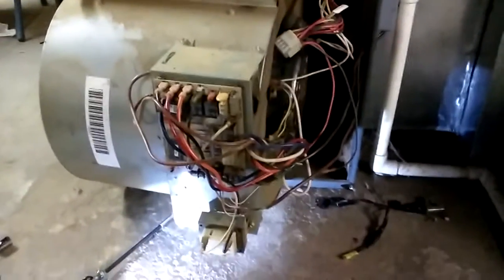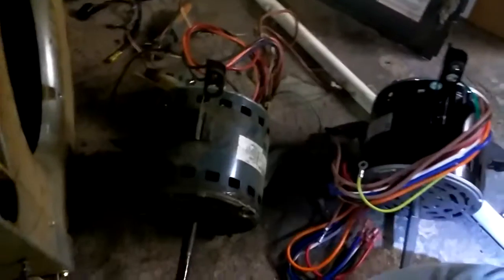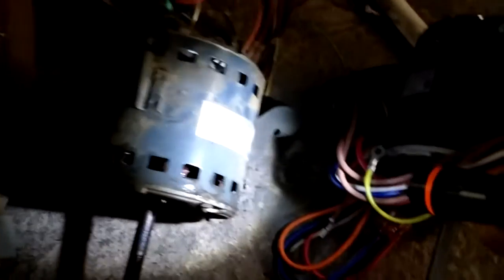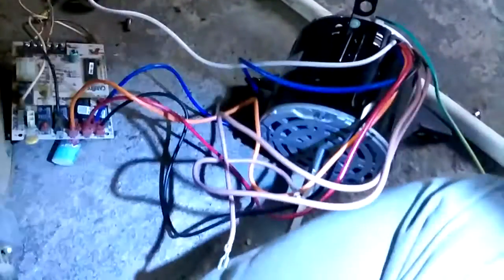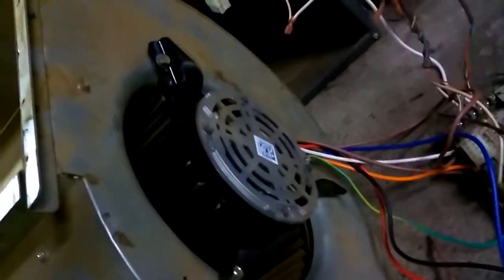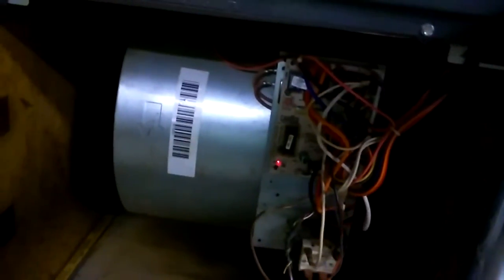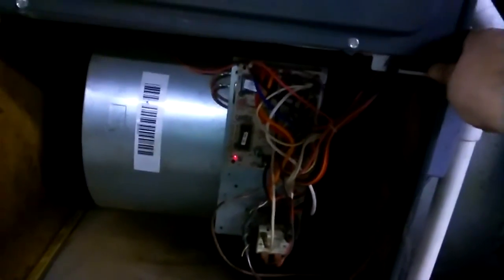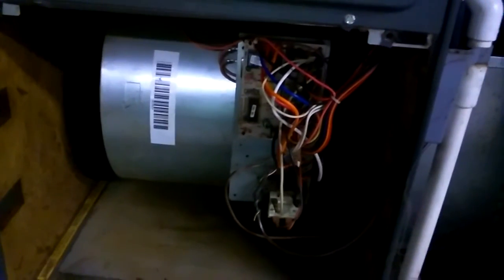How to Replace a Blower Motor on a Goodman Furnace - Part 2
Here is part 2 of me replacing my own blower motor that I got from Amazon and saving some big money.